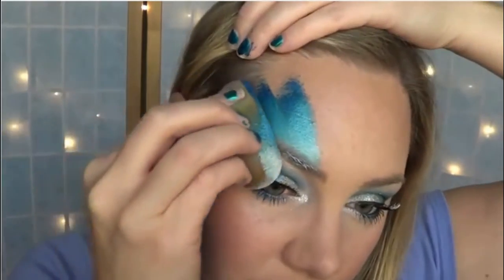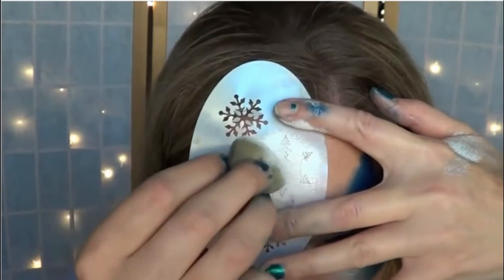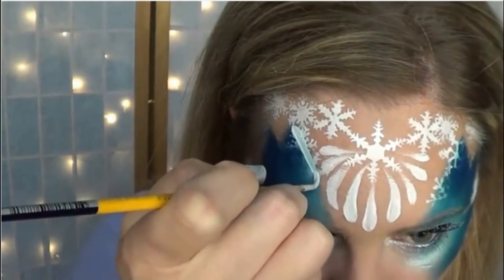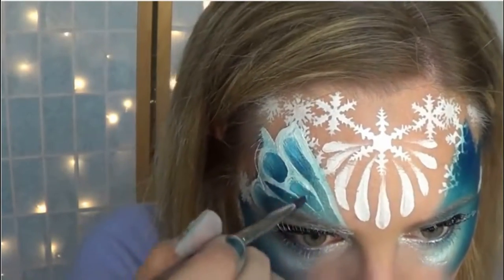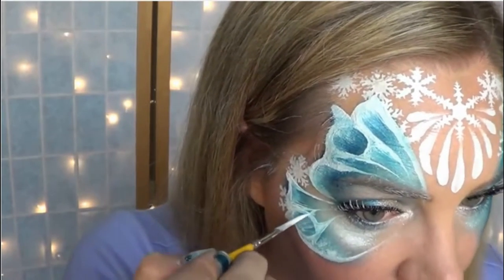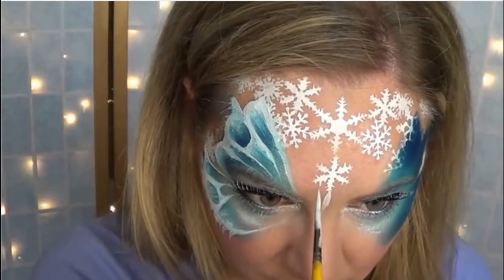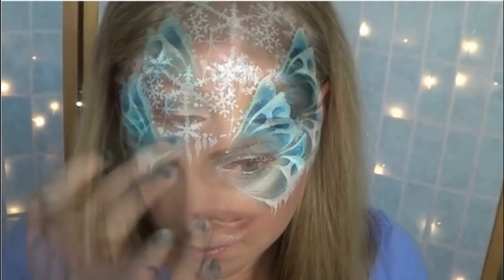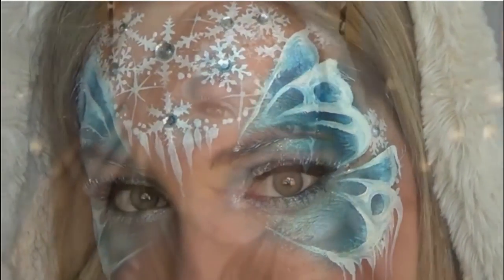Frozen Butterfly Face Painting and Makeup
Beautiful Frozen Butterfly using Kryvaline Face and Body Paint

Products used:
*Kryvaline Face and Body Paint - Regular white, (for the blue rainbow cake, the following colors were used) metallic white, metallic silver, metallic marble blue, creamy pearly bright blue, metallic blue.
*BAMS snowflake stencil
*face painting sponge
#3 round brush, #4 round brush

If you would like to know how I did my eye makeup for this video, you can check out my blue butterfly video where I did very similar eye makeup.